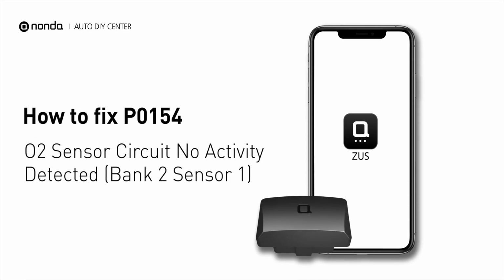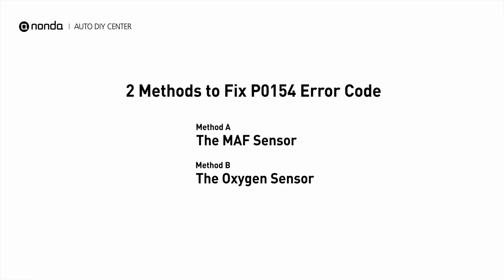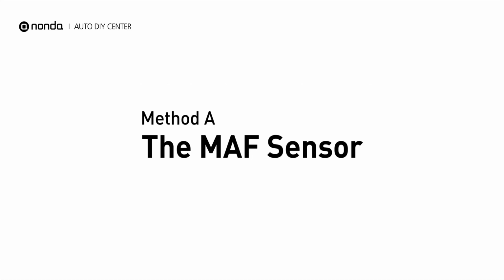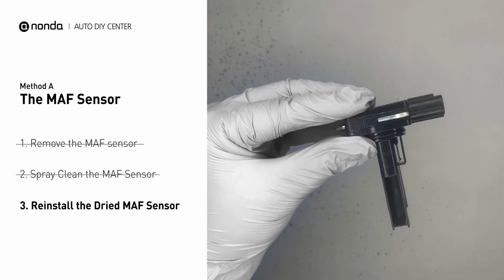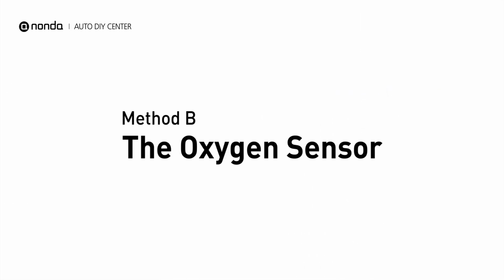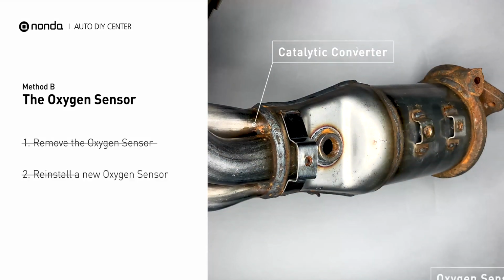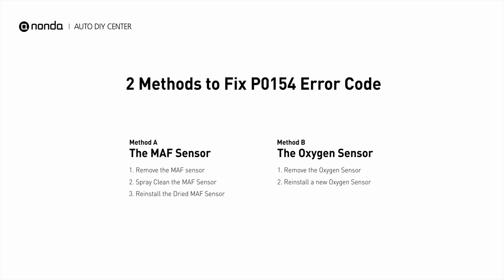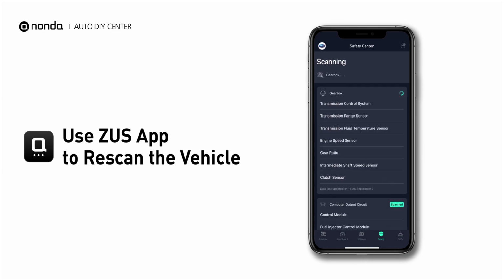How to Fix P0154 Engine Code in 3 Minutes [2 DIY Method / Only $9.71]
Claim your FREE engine code eraser

This video shows you How to Fix Engine Code P0154 in the easiest, quickest, and cheapest way. 2 practical solutions to fix the P0154 error code. 2 simple DIY solutions to repair P0154.

Engine Code P0154: O2 Sensor Circuit No Activity Detected (Bank 2 Sensor 1). It is triggered when your vehicle's Oxygen sensor, bank 2 sensor 1, is malfunctioning. MAF Sensor. Mass Airflow Sensor. Mass Air Flow Sensor. How to replace MAF sensors. How to clean MAF sensors. Cylinder No.2. Catalytic Converter. Inspect Electrical Connections, Wire Harness, And Metal Tabs. How to replace an oxygen sensor. How to replace the O2 sensor. Tips and tricks for replacing the oxygen sensor in your car and fixing code P0154.  Tips and tricks for replacing the MAF sensor in your car and fixing code P0154. Tips and tricks for cleaning the MAF sensor in your car and fixing code P0154.

Fix Engine Code P0154 Easy DIY Method A | The MAF Sensor
1. Remove the MAF sensor
2. Spray clean the MAF Sensor
3. Reinstall the Dried MAF Sensor

Fix Engine Code P0154 Easy DIY Method B | The Oxygen Sensor
1. Inspect the Oxygen Sensor
2. Replace the Oxygen Sensor